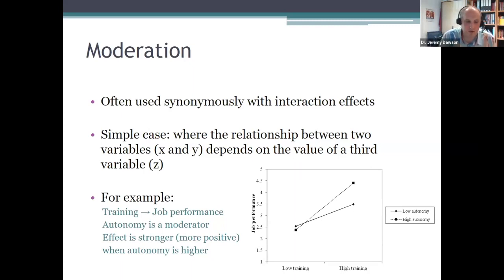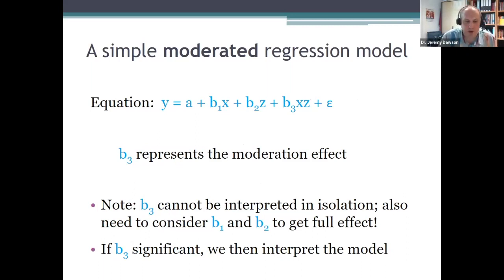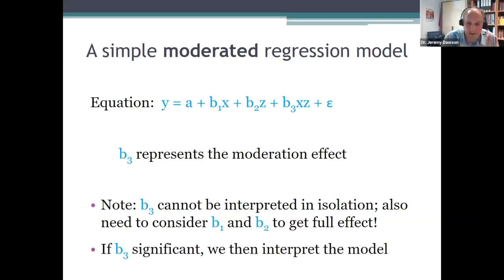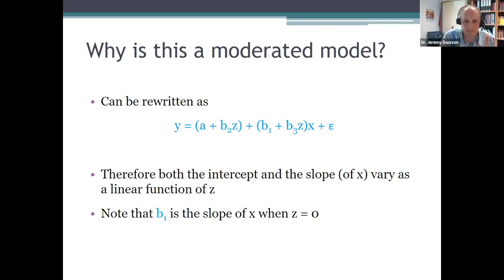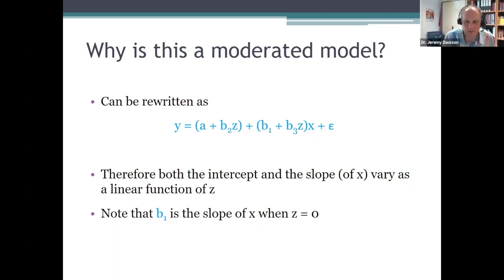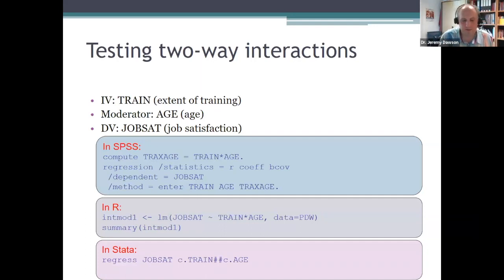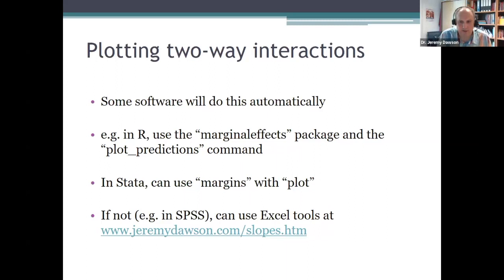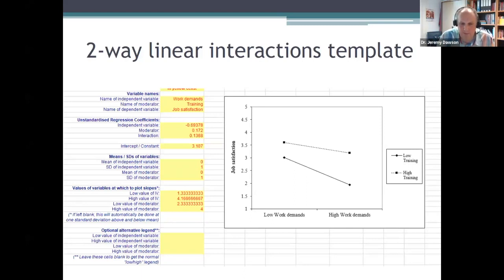Webcast Lecture Highlight - Advanced Interactions in Regression with Dr. Jeremy Dawson